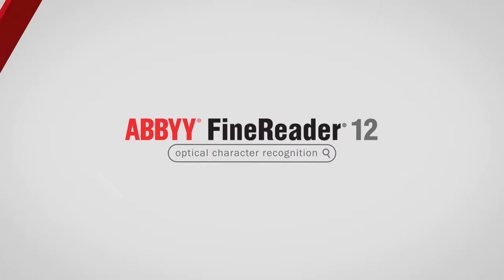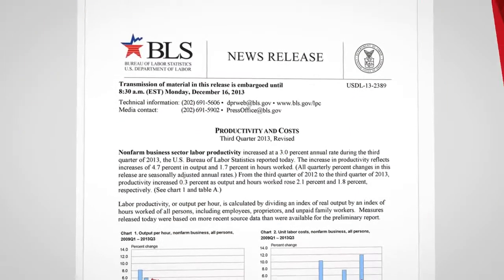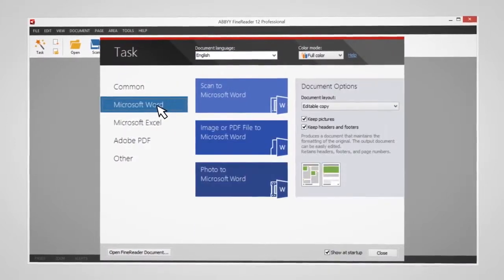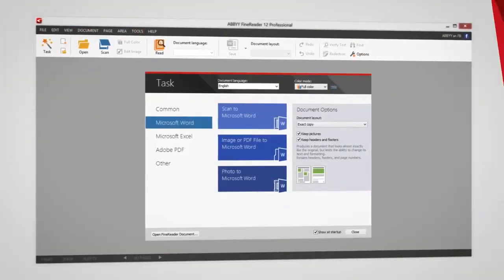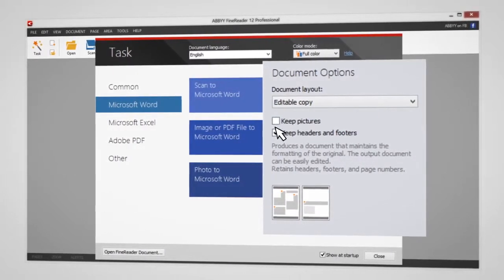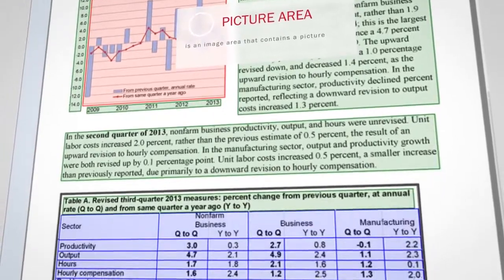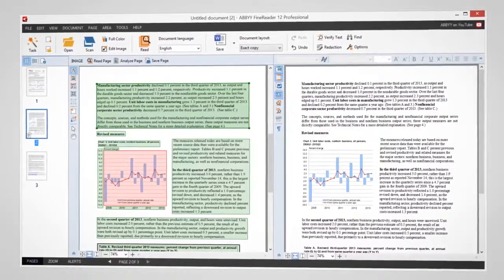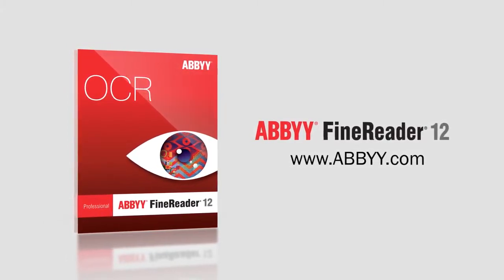ABBYY FineReader 12 Getting Started with Scanning Software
What is ABBYY FineReader 12 scanning software: overview of the product features and capabilities.